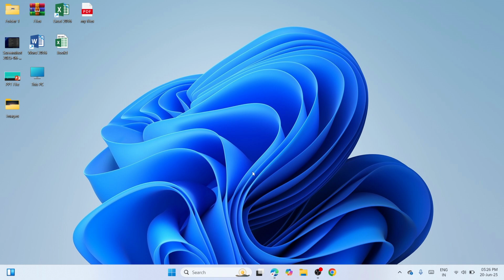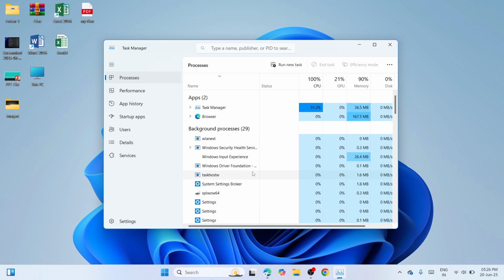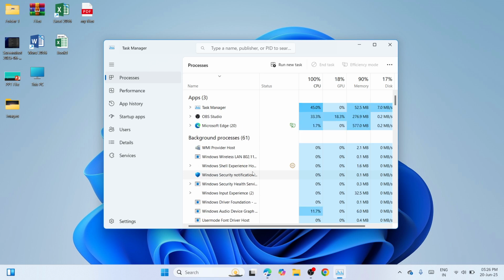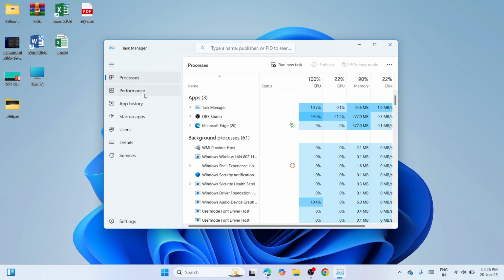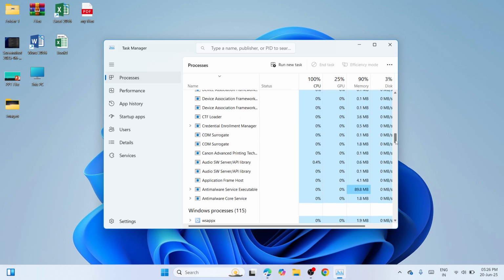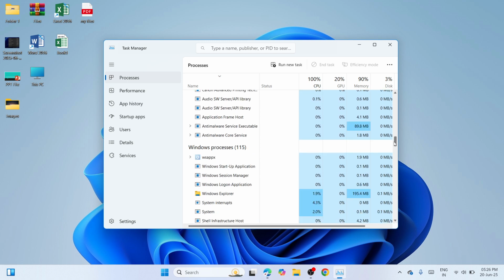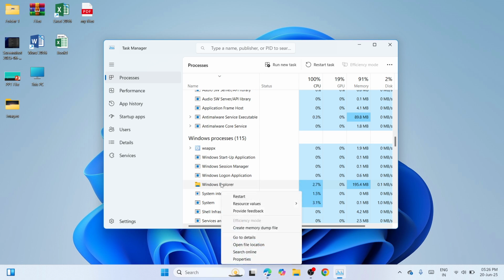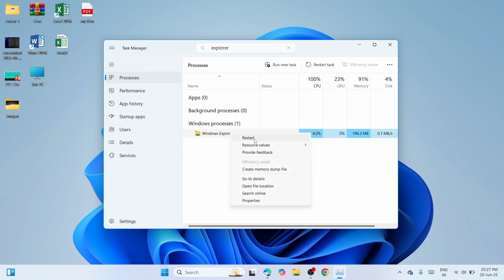QUICK FIX For Windows 11 Taskbar and Start Button Not Working - SOLVED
QUICK FIX For Windows 11 Taskbar and Start Button Not Working

If your Windows 11 taskbar or Start button has suddenly stopped working, this tutorial has a quick and effective fix. We'll guide you through the steps to get your desktop fully functional again. No advanced tech knowledge needed—just follow along. Get your system back to normal in minutes.